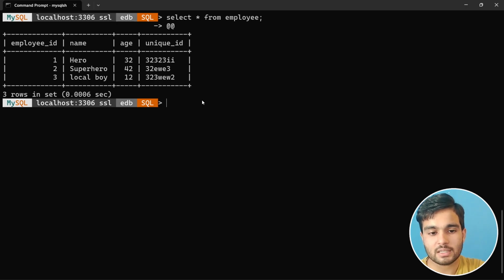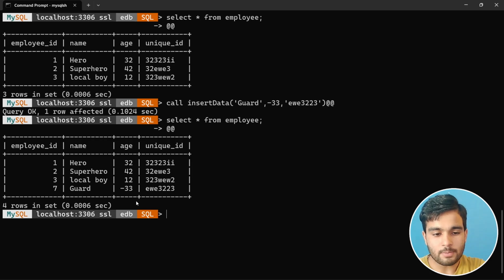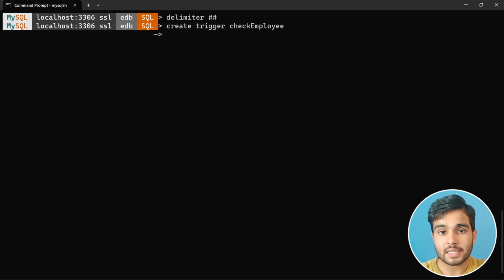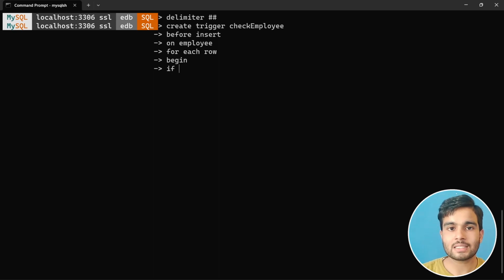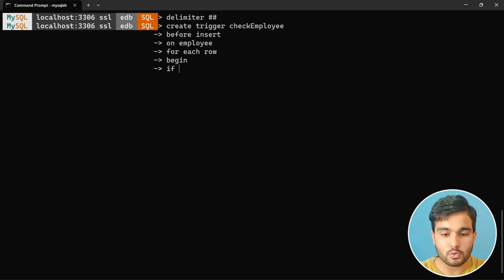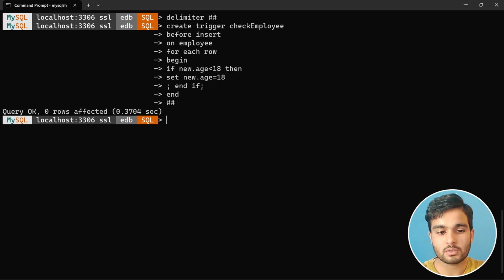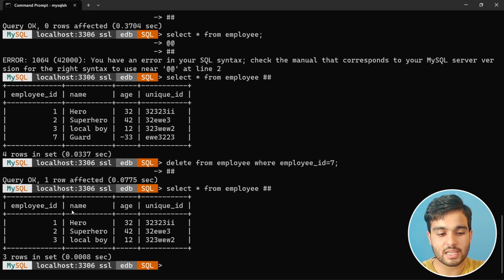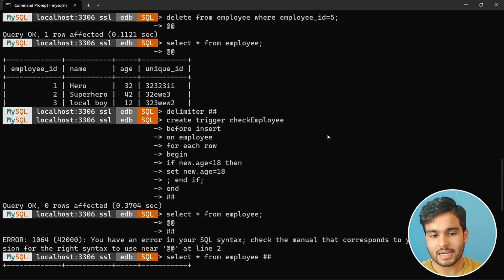Trigger using before | Trigger example in mysql | Trigger syntax using before | Trigger example sql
Trigger in sql
trigger example sql
how to create triggers in sql
trigger using before keyword
trigger using after keyword
triggers